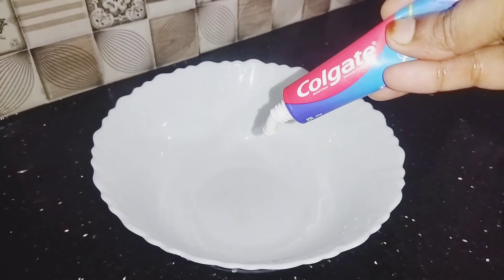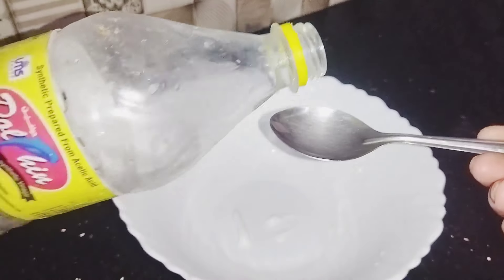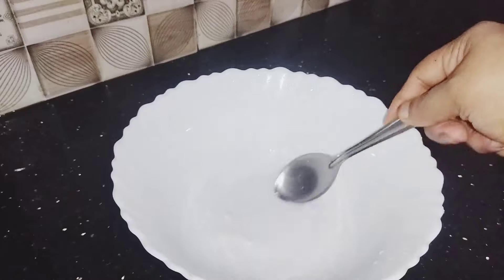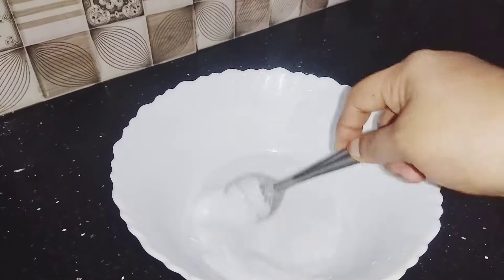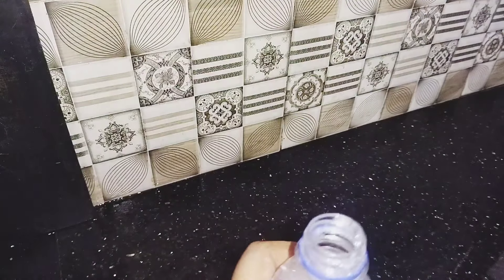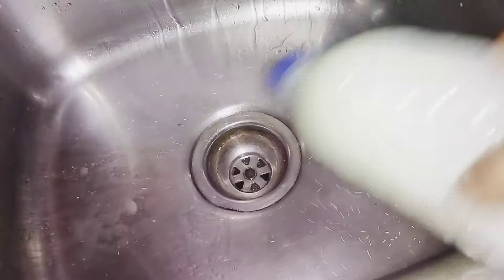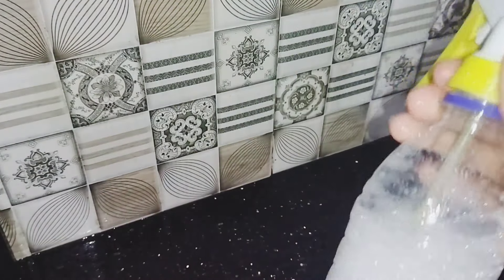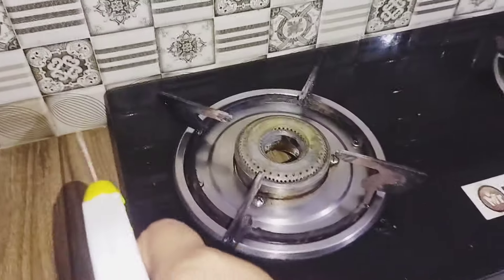പ്ലാസ്റ്റിക് കുപ്പിയുണ്ടെങ്കിൽ പണം ലാഭിക്കാംkitchentips